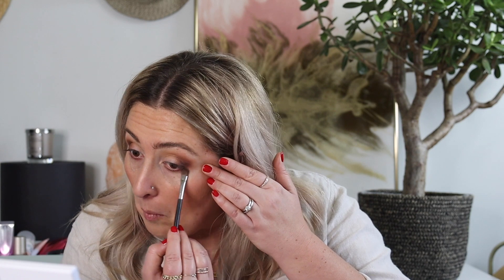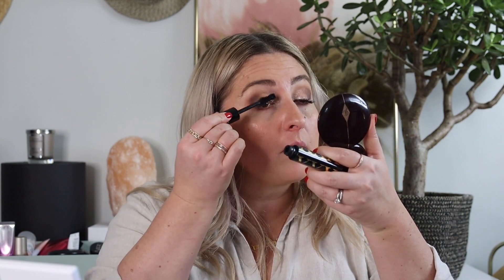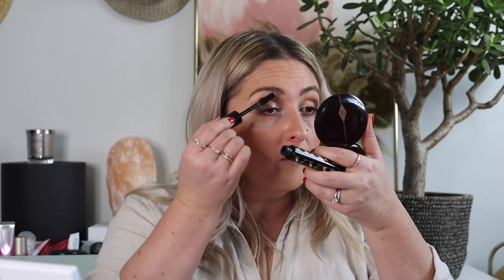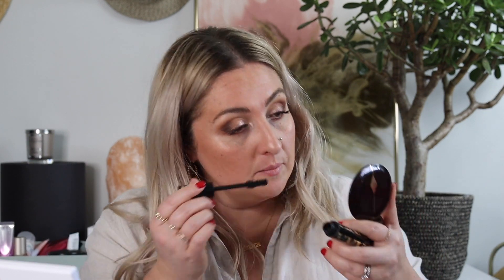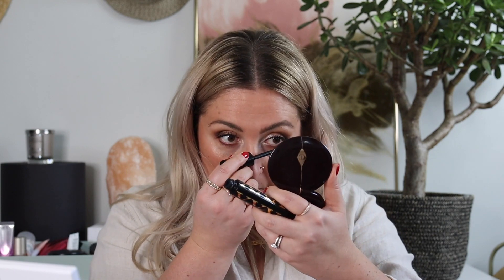Do my makeup! Brown smokey eye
Do my makeup! Choose your own adventure [START HERE]
In this interactive video, you choose the finished makeup look! There are 4 looks in total.

Start the adventure using this video and have fun creating more looks!

About me:

I am a Canadian Fashion, Beauty and Lifestyle Influencer living in Ottawa. I am very active on Instagram and love doing Insta stories. You can follow my everyday life there and tune into my daily makeup videos!